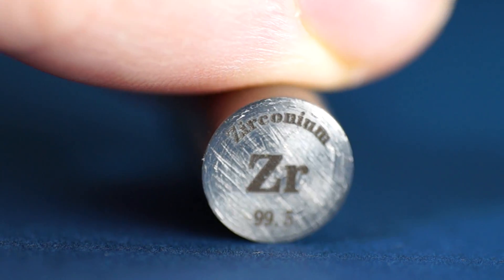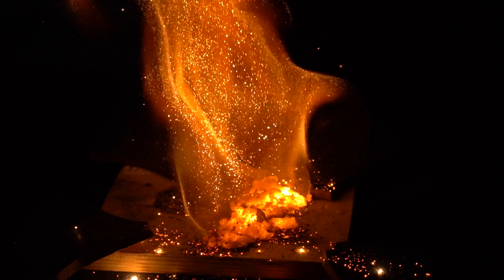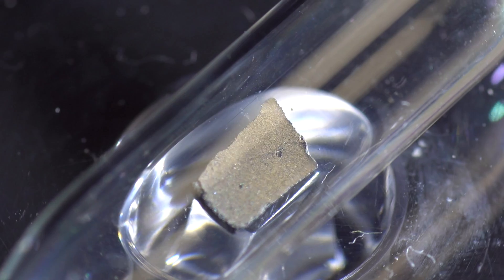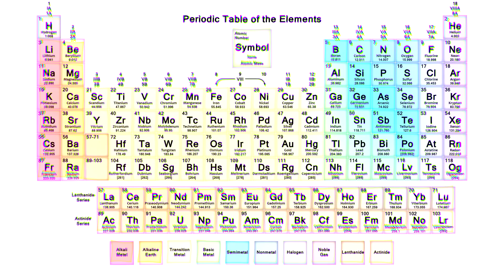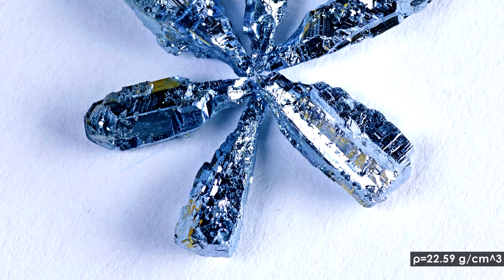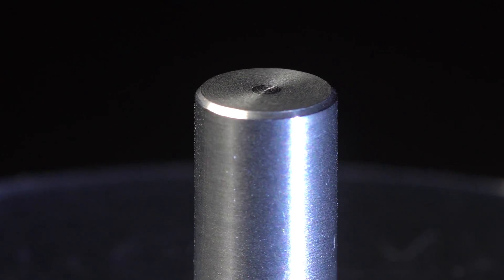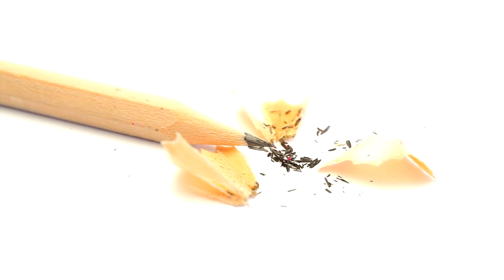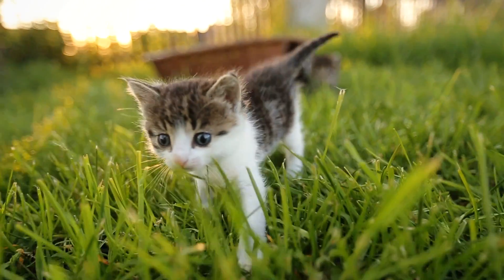7 WEIRDEST CHEMICAL ELEMENTS!